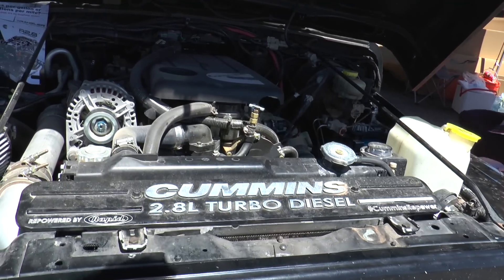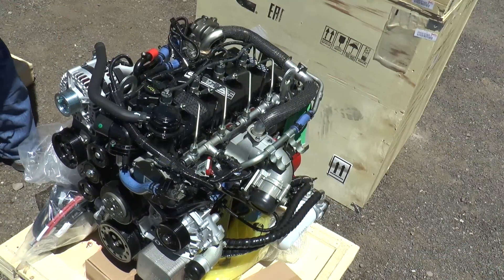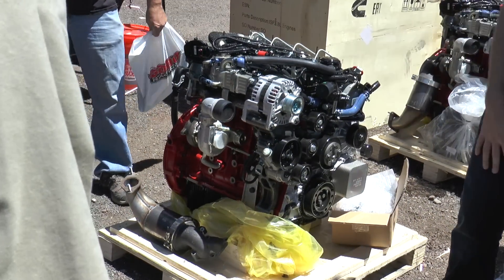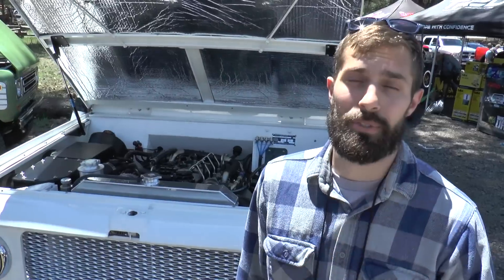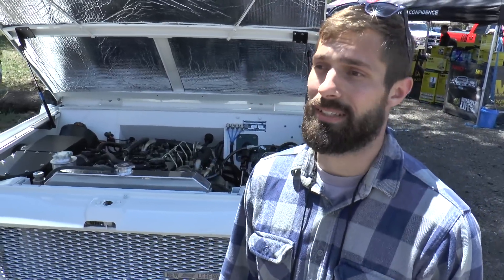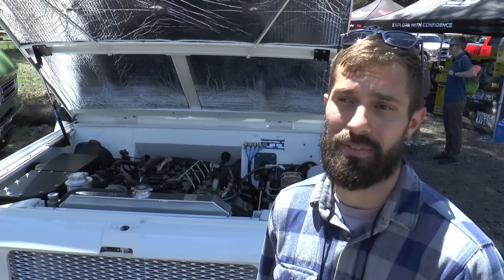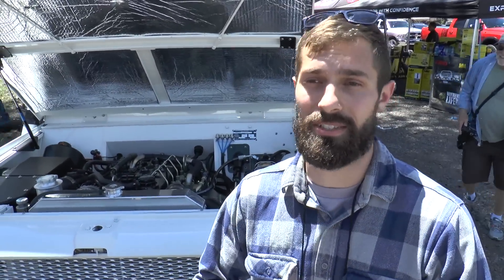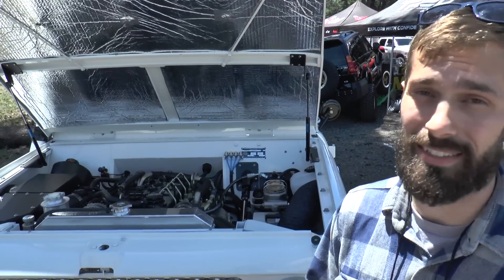Cummins 2.8T Turbo-Diesel RePower Kit for Jeep Wranglers and Other 4x4s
The Cummins RePower 2.8T Turbodiesel swap kit is engineered for restomods. It's ideal for older Jeep Wranglers, as well as other smaller 4x4s, with plenty of torque and the promise of vastly improved fuel efficiency.

I checked in with Cummins at the Overland Expo West, in Flagstaff, Arizona. Many thanks to Brittany Borella and Steve Sanders at Cummins, as well as Luke at New Legends 4x4.

I've been chasing this story since last November, when I wrote about Cummins' SEMA announcement for the eBayMotor Blog. My goal is to document the efficiency improvements in one or more swaps.

Knock wood, we'll make it happen.